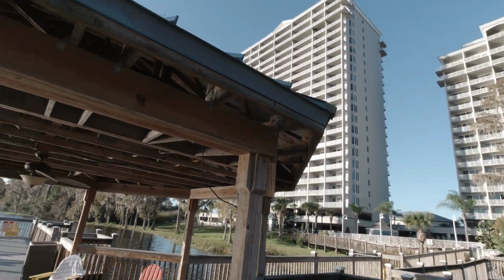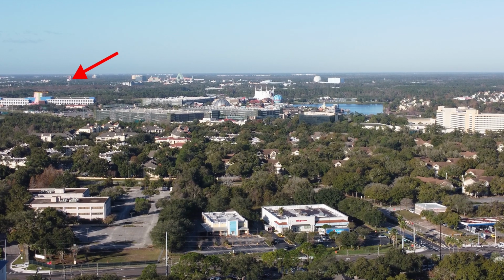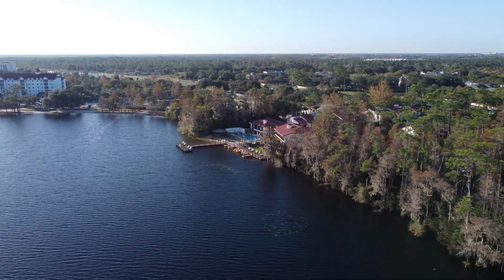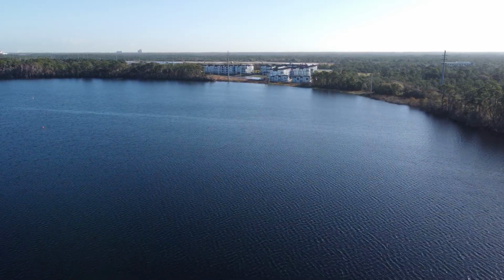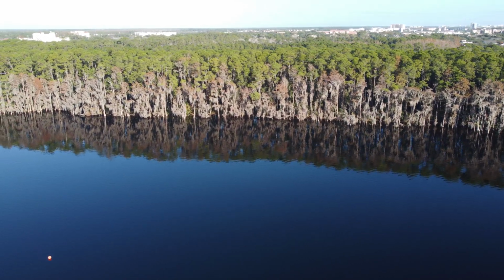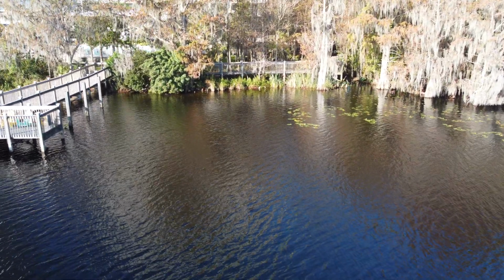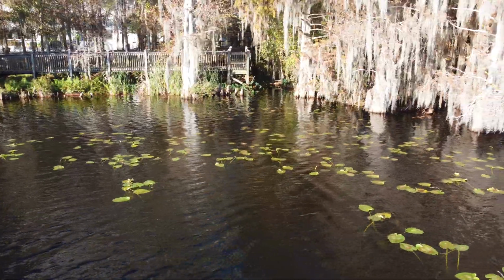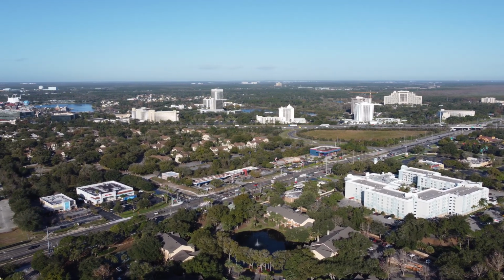Drone Flight over the Orlando Florida area - Disney World Spotted!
I always bring a drone with me where ever I go. This time I have the DJI Mini 2. Lets have a look at our latest destination.

Equipment used in most of my videos:

4k camcorder
DJI Air 2s
DJI Mavic Air 2
DJI Mini 2
DJI Osmo Pocket
DJI Osmo Action
DJI Inspire 1
DJI Phantom 4 Pro V2
DJI Mavic Pro
Hat mount for GoPro and Osmo Action
Zoom H1n audio recorder
Rode Lavalier microphone
Rode VideoMicro on camera microphone

Respirator dust mask for explores

Lights:
Camera light
Lume Cube